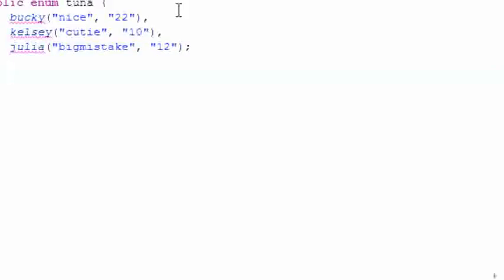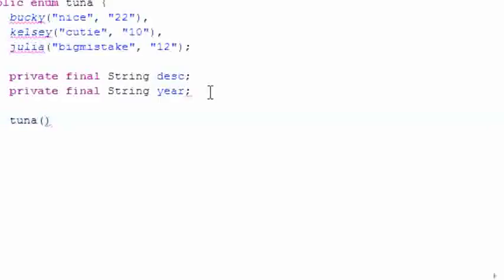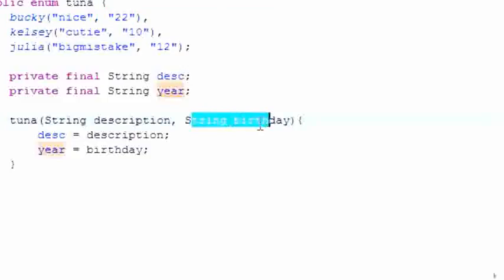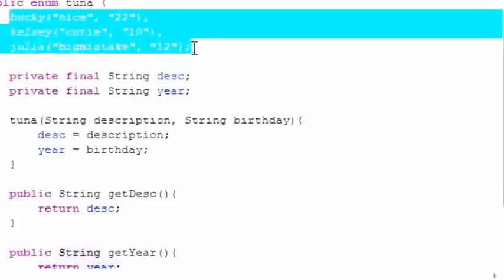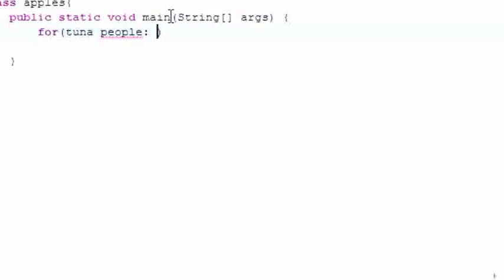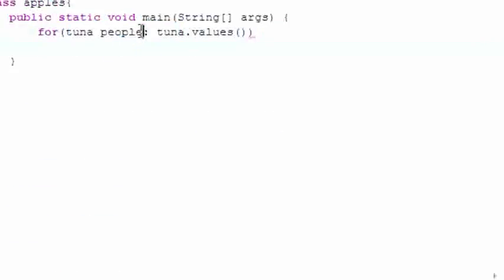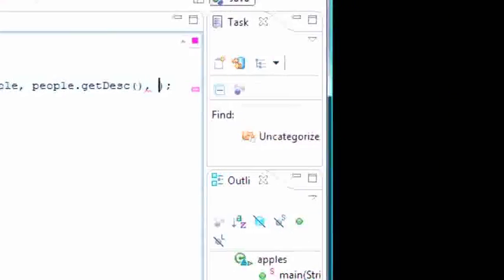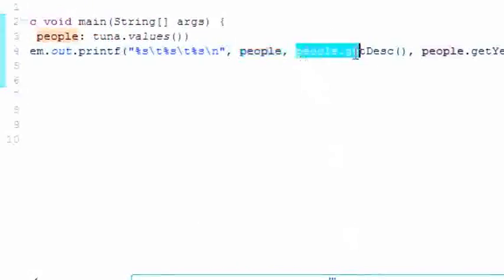37.Java Programming Tutorial Enumeration